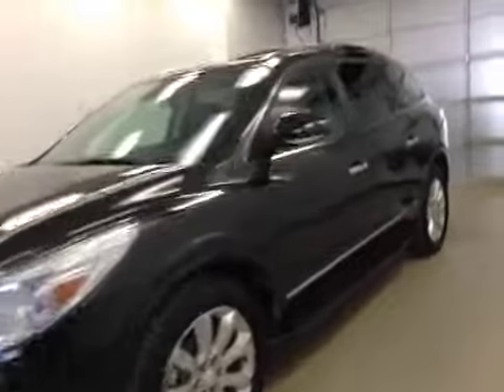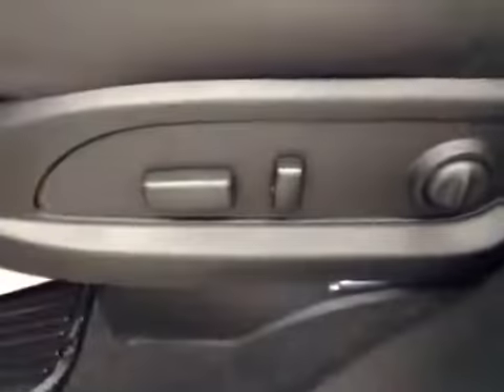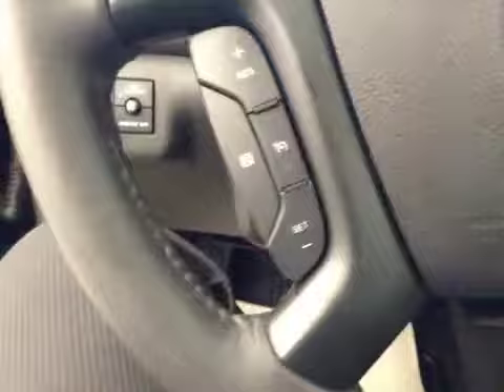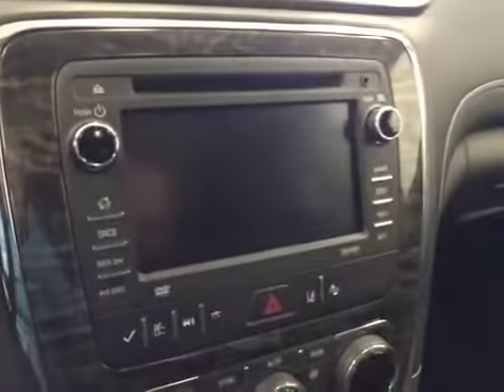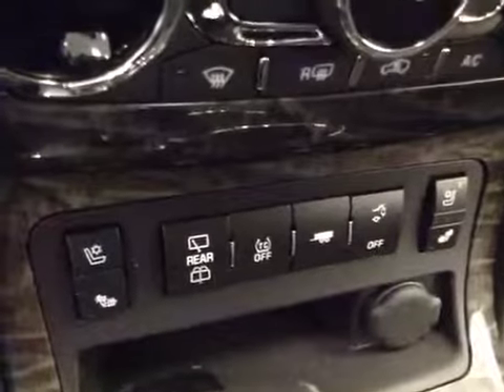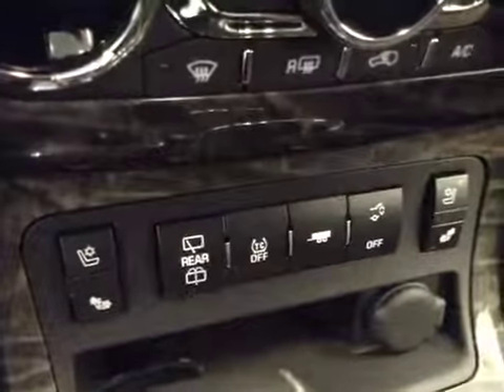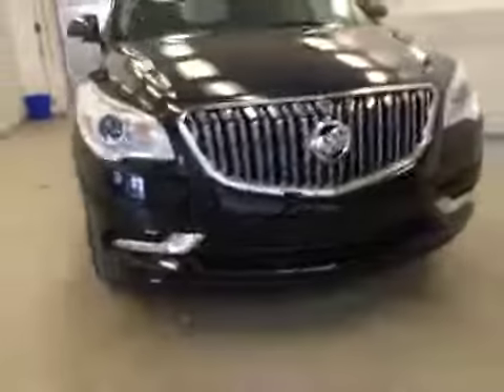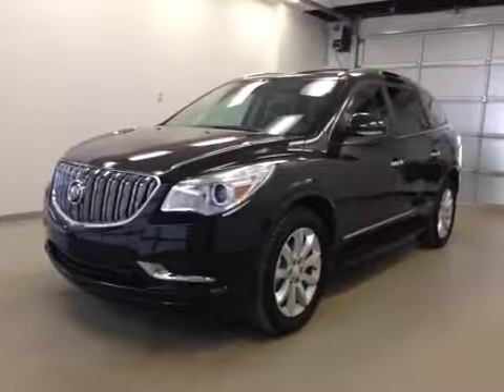2014 Buick Enclave AWD 4dr Premium | Davis GM Lethbridge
This is a 2014 Buick Enclave AWD 4dr Premium with 6-Speed A/T transmission Black[58U,Carbon Black Metallic] color and Ebony interior color.  This video is recorded and uploaded by cDemo Mobile Inspector